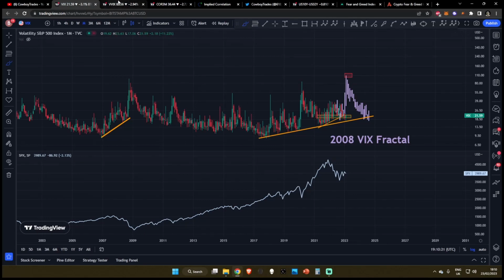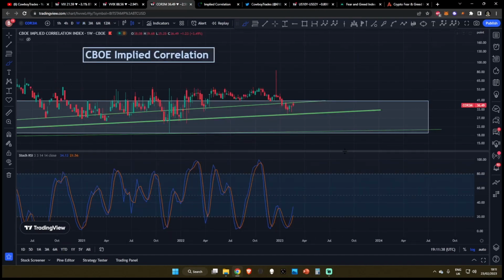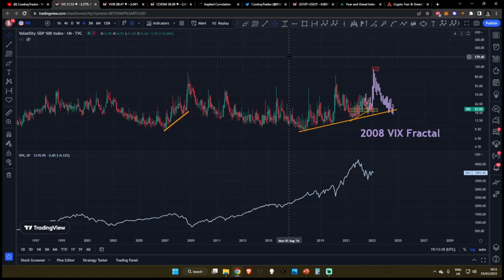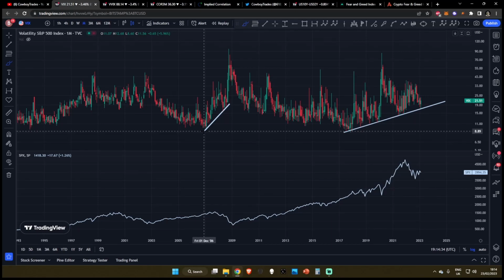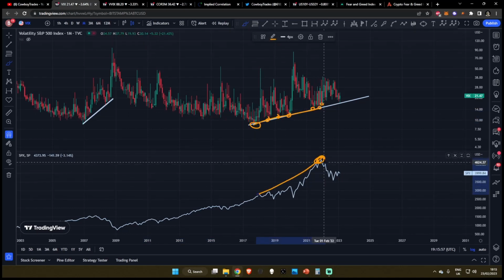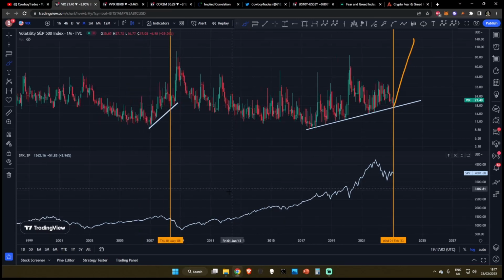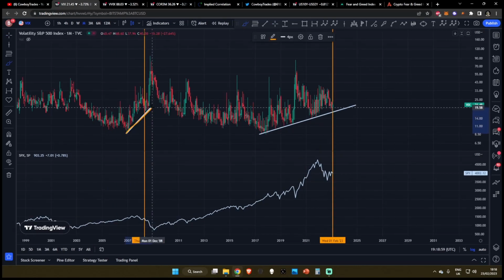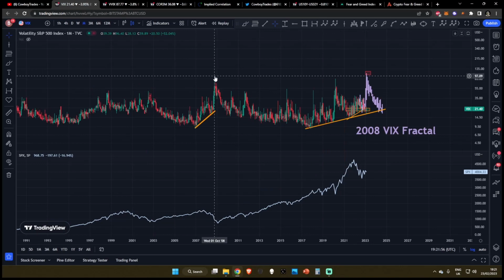Volatility Is About To Return In A Major Way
Volatility Is About To Return In A Major Way - Crypto Technical Analysis and Price Prediction

Chapters:
0:00 Intro

0:28 VIX / VVIX
0:33 CBOE Implied Correlated
1:59 Yield Curve
2:25 Fear & Greed
2:48 2008 Fractal Fractal

2:54 Foreword Volatility & The VIX

9:25 Outro

Daily Crypto Updates - February 2023

Leverage Trading Platforms (For Experienced Traders Only)